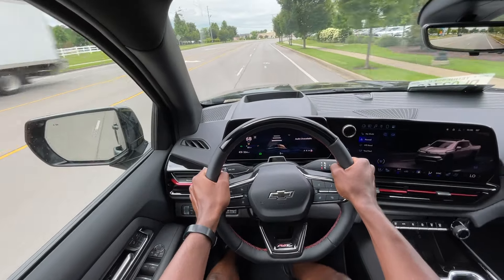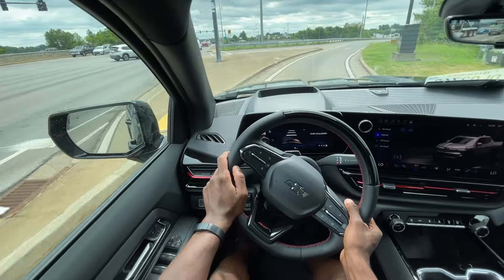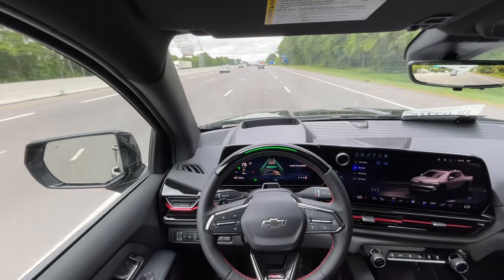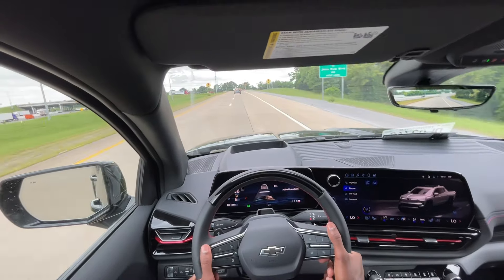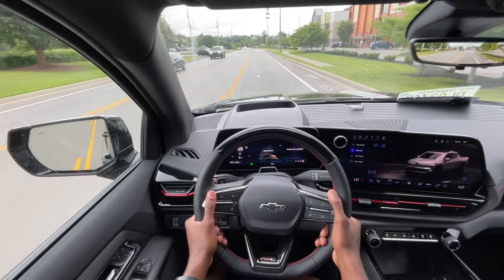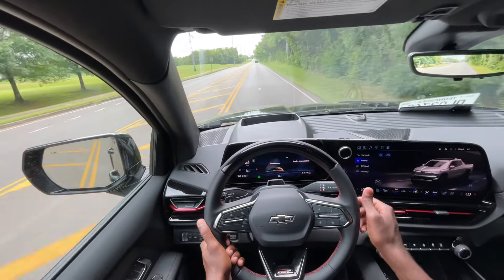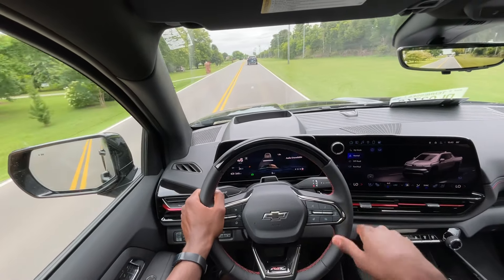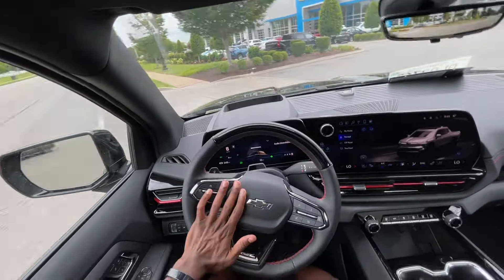2024 Chevrolet Silverado EV RST POV Test Drive (Freakin' FAST!)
In this video, we take a quick test drive of the new 2024 Chevy Silverado EV RST in WOW Mode!